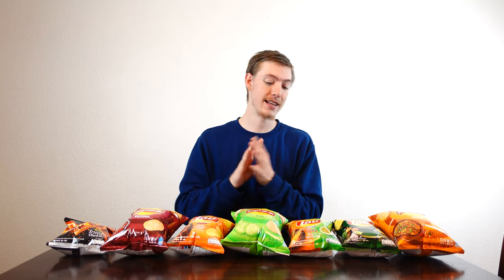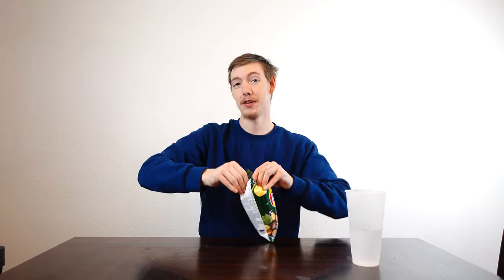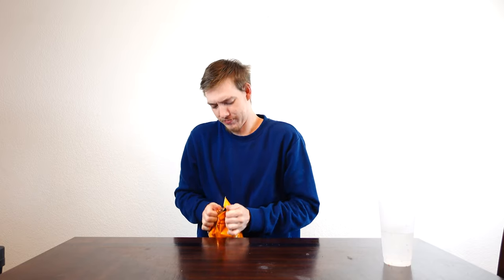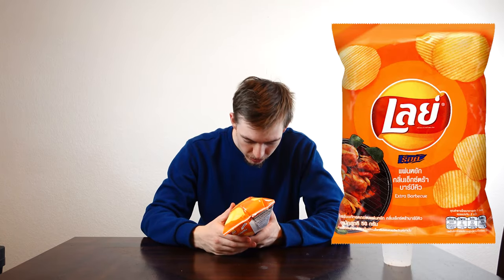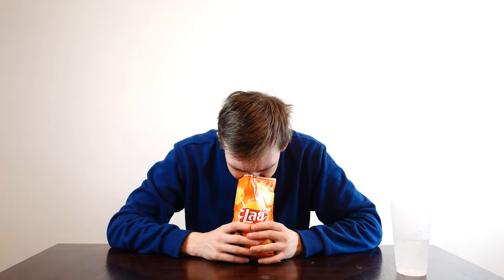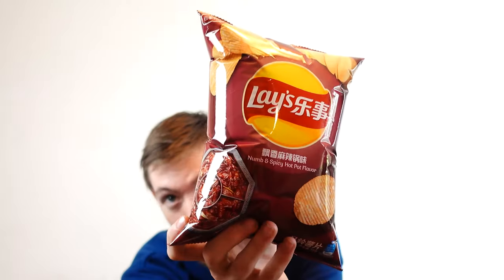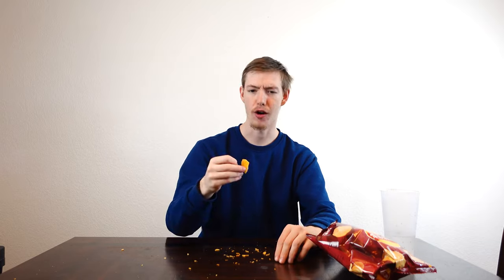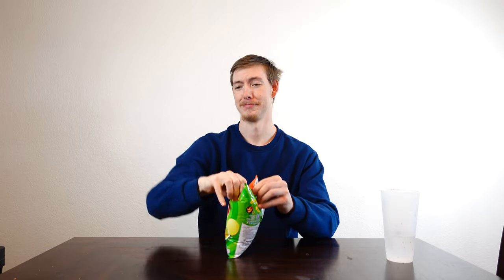Trying Chips Around The World!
Singapore, India, USA, Japan, Which has the best chips in the world? No idea but today we tried a bunch to see what are the best and worst! What chips should I try next?

Welcome to another StorzSunday if you enjoyed todays video than think about follwing my other socials

Also for more fun content